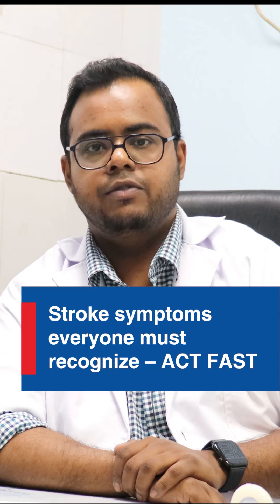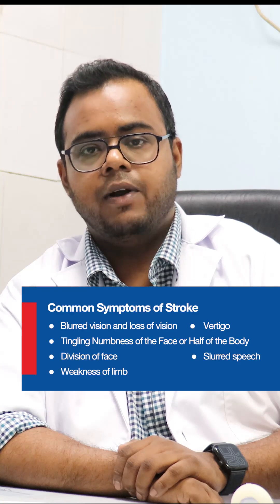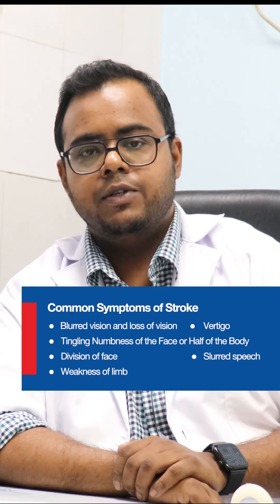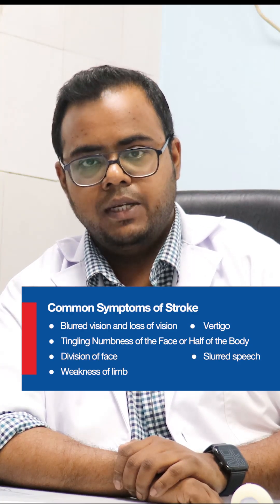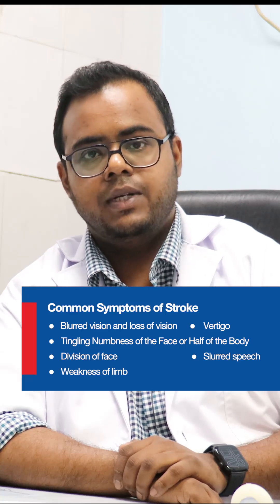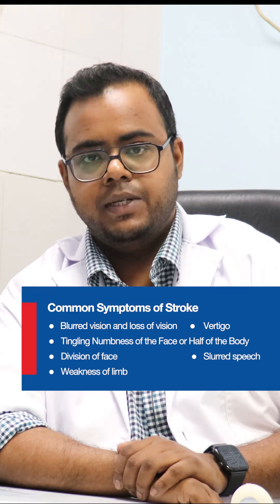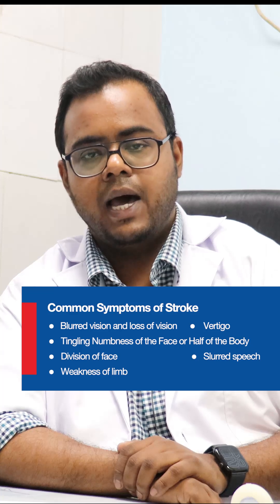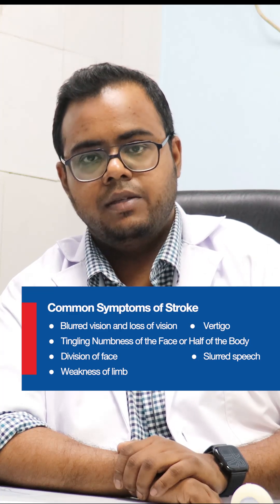Dr Purnabrat Kashyap on Stroke Symptoms – ACT FAST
Stroke is a serious medical emergency where every second counts. Immediate recognition of stroke symptoms can save lives and reduce the risk of long-term disability. In this video, Dr Purnabrat Kashyap, Consultant – Neurology at Narayana Hospital, Guwahati, explains the FAST acronym for stroke and other common warning signs everyone should know.

The FAST acronym is a simple yet powerful tool for identifying a stroke:

F – Facial drooping: One side of the face may appear uneven or droop when smiling.

A – Arm weakness: Inability to lift one arm fully or weakness in one side of the body.

S – Speech difficulty: Slurred or unclear speech, trouble forming sentences, or difficulty understanding others.

T – Time to call emergency services: If any of these signs appear, call emergency medical help immediately.

Common stroke symptoms may also include:

Blurred vision or sudden loss of vision in one or both eyes

Vertigo or sudden dizziness and loss of balance

Tingling numbness of the face or weakness on one side of the body

Slurred speech or inability to speak clearly

Weakness of limb or sudden loss of coordination

Recognizing these signs of stroke is critical because stroke treatment works best when given as soon as possible after symptoms begin. Time is brain — the longer the delay, the higher the risk of permanent brain damage.

Why immediate action matters:
When a stroke occurs, blood flow to the brain is interrupted, depriving brain cells of oxygen and nutrients. Quick treatment at a stroke-ready hospital can restore blood flow, minimize damage, and improve recovery outcomes.

Stroke prevention tips include controlling blood pressure, managing diabetes, avoiding smoking, staying physically active, maintaining a healthy weight, and following a balanced diet.

If you or someone near you experiences any of these symptoms, ACT FAST:

Recognize the signs

Call emergency services

Get to the nearest hospital with specialized stroke treatment facilities

Stroke is treatable, but only if detected early. Learn the signs, spread the message, and help save lives.